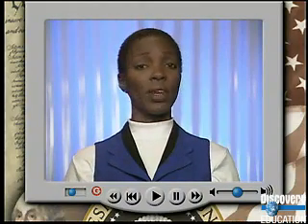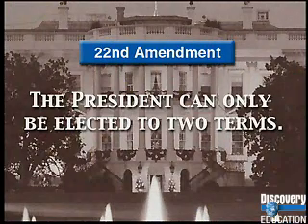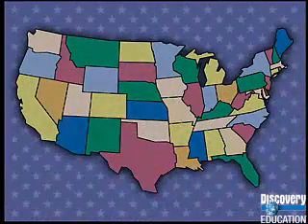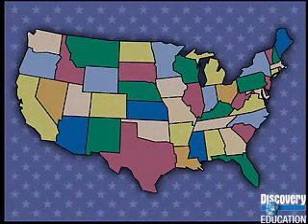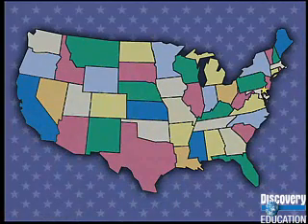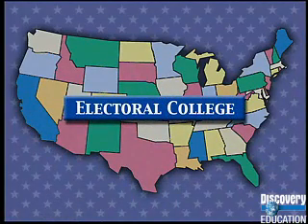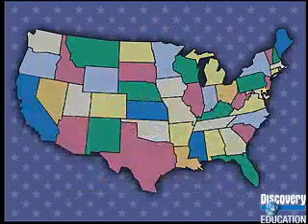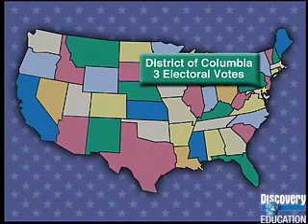Electing the President